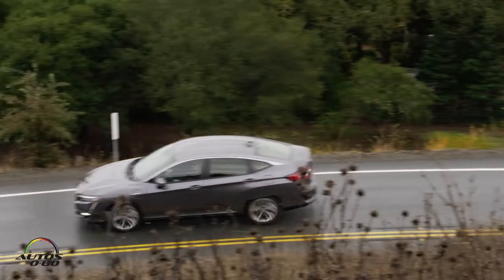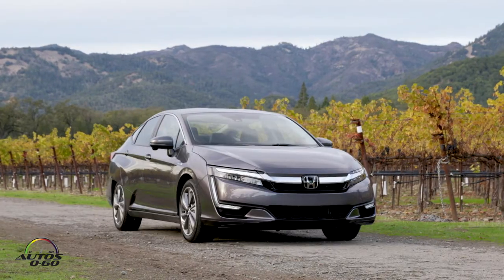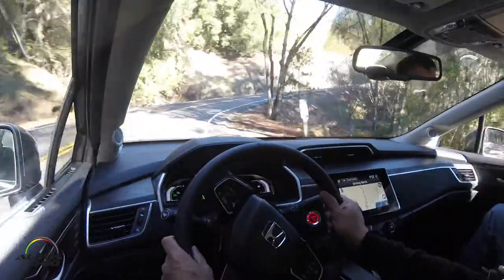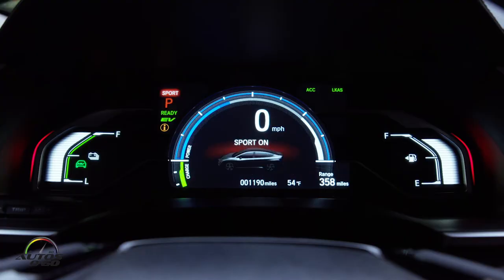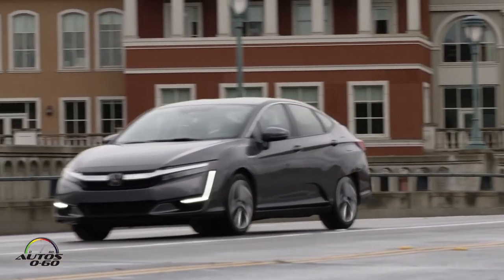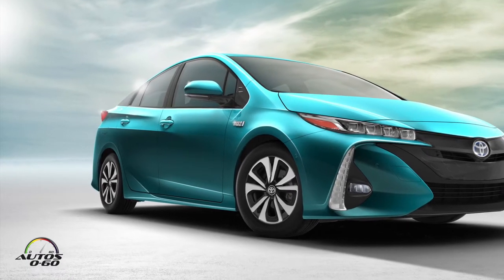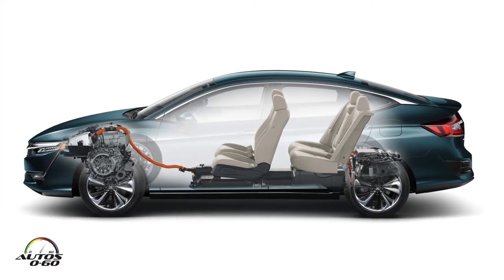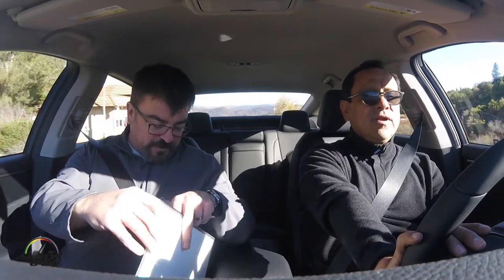2018 Honda Clarity Plug-in Hybrid 1st drive with Jeff Palmer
2018 Honda Clarity Plug-in Hybrid 1st drive with Jeff Palmer @templeofvtec

The 2018 Honda Clarity Plug-in Hybrid starts at a Manufacturer's Suggested Retail Price (MSRP) of $33,400 with highly equipped standard equipment and is offered with a Touring trim for $36,600.

Clarity Plug-in Hybrid owners are eligible for a federal income tax credit of up to $7,500 when they purchase, and for additional state rebates, where available, when they purchase or lease the model. Residential property owners may also take advantage of financing and incentives from their local government and utility company, where available, to install an EV charger.